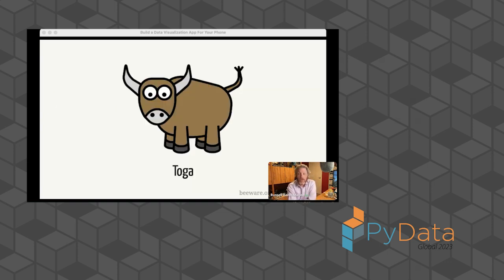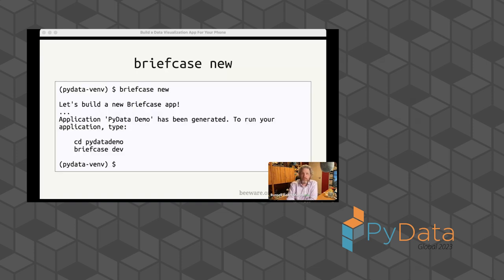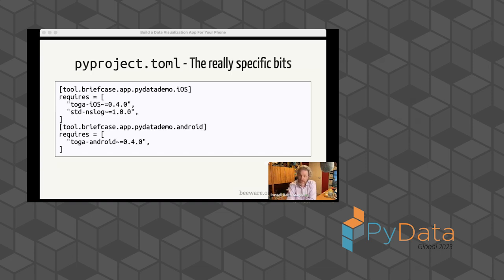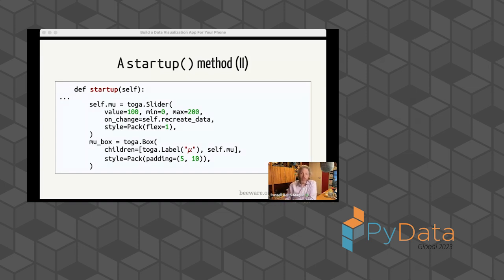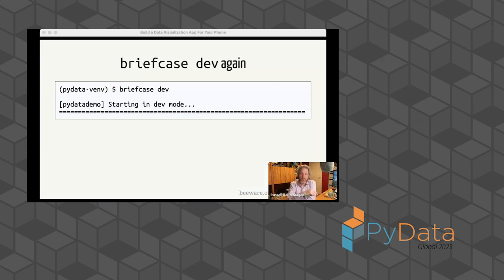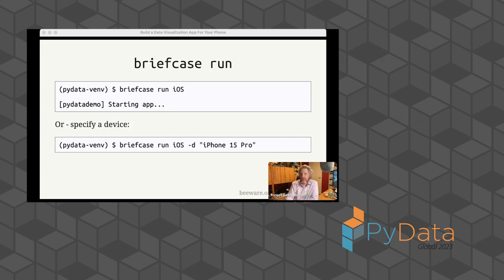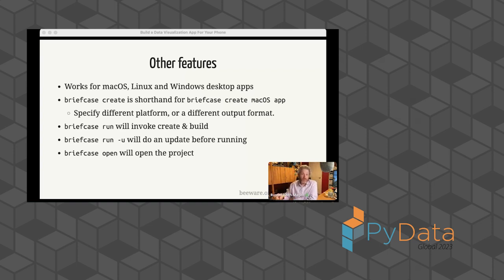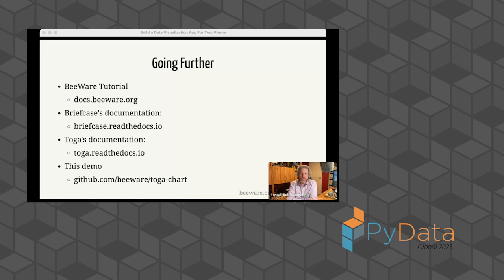Russell Keith-Magee - Build a Data Visualization App For Your Phone | PyData Global 2023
The modern mobile phone is an incredibly powerful computing device. However, mobile platforms have historically excluded the Python data science community, requiring specialist platform-specific skills, or making the use of Python data science tools exceedingly difficult.

This isn't true any more. In this talk, you'll learn how to build and run a app on your phone that uses the Python data analysis and visualization tools you're already familiar with.

00:00 Welcome!
00:10 Help us add time stamps or captions to this video! See the description for details.